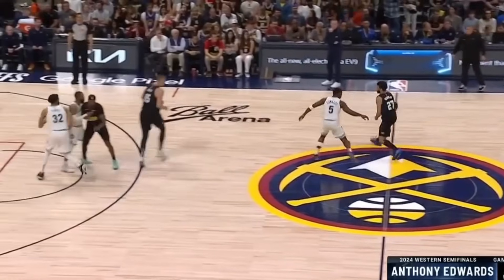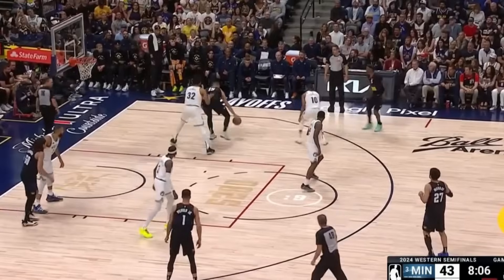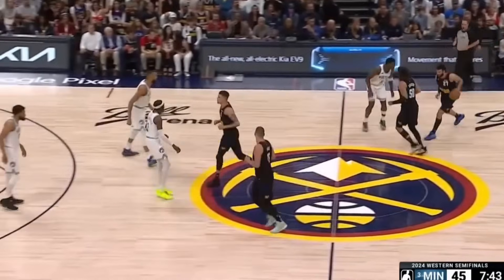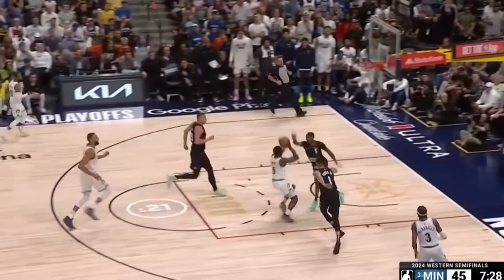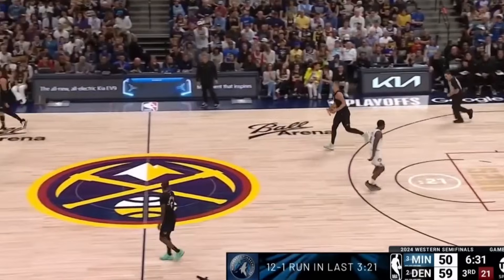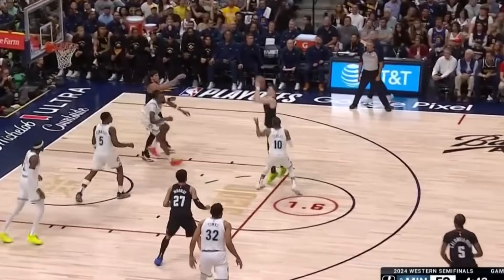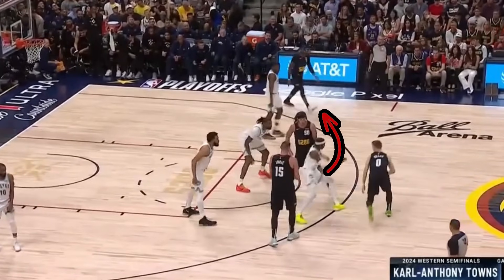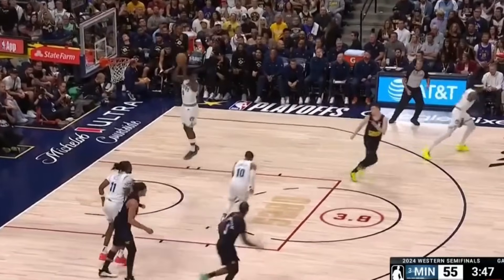Minnesota's Defense Did It Again...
Clamp The Champs ... Again.